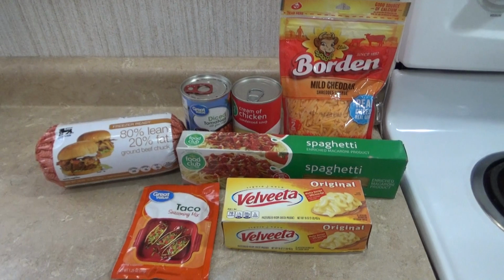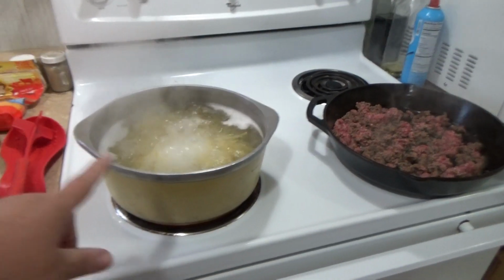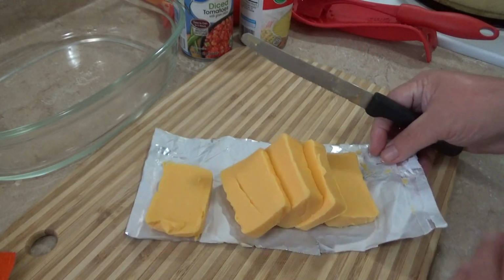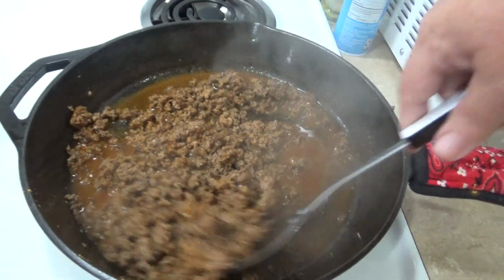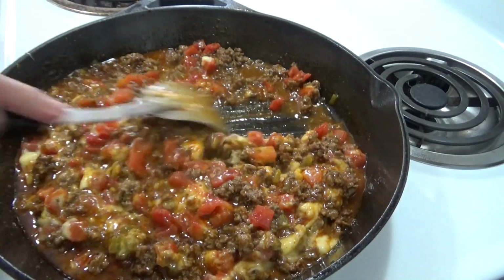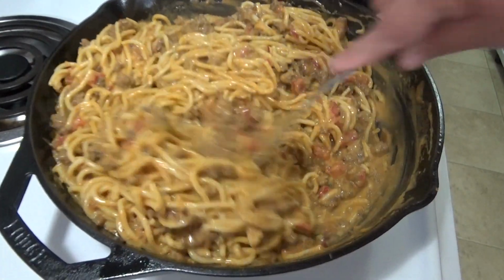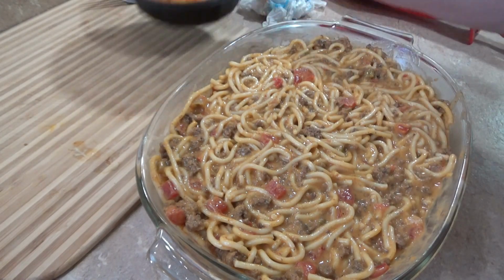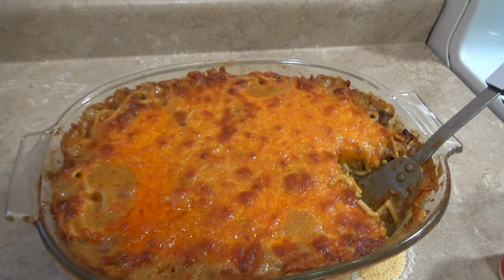Cook With Me (Taco Spaghetti )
Let's Cook Together And Try Out This New "Taco Spaghetti'  Recipe Together!
ABOUT ME...

I am a southern lady in her late 40's living life and just trying to share the things

that I love.  On my channel you will see everything from Thrift Hauls, Grocery Hauls,

internet neighbor of mine! Let's enjoy this Thriftastic channel together!

If you cant get enough Thriftasticmom then...

My Ebay Store

Camera I Use: Sony HD HandyCam: HDR-CX405

There's No Drama For This Thrifty Mama:

I do monitor all my videos closely so if you are rude, vulgar or your comments have no

purpose to this video you may be blocked or deleted.